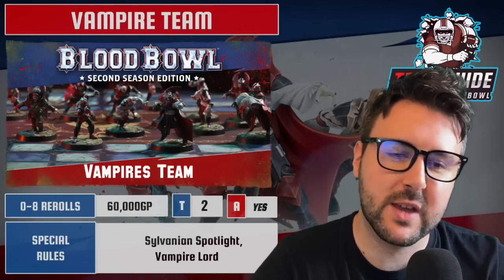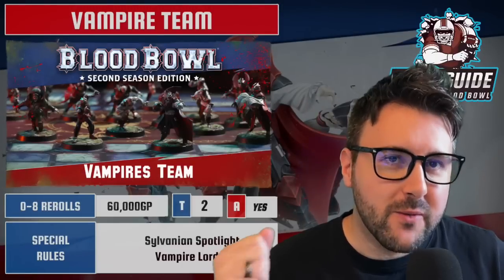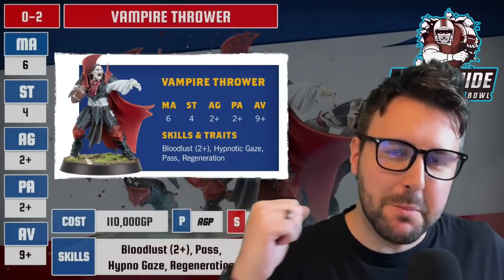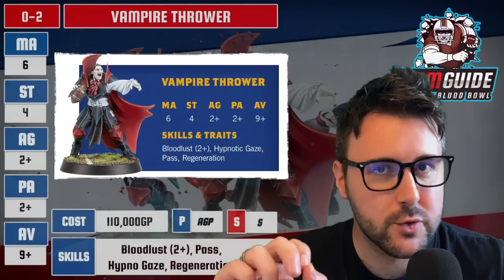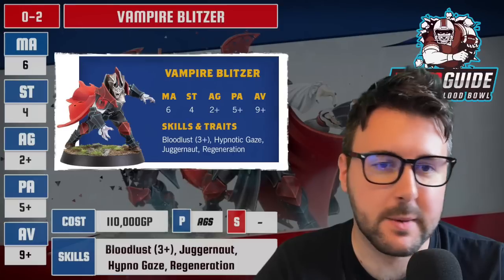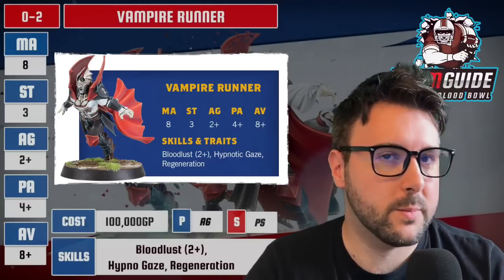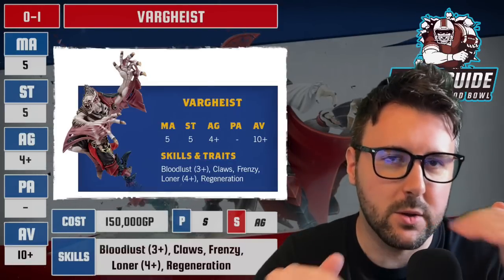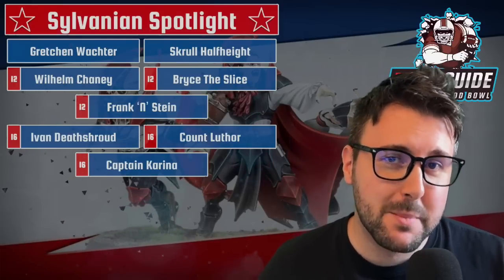Vampire (2023) Team Guide - Blood Bowl 2020 (Bonehead Podcast)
Vampire (2023) Starting Rosters - Blood Bowl 2020 (Bonehead Podcast)

We’re looking at the best league starting rosters for Blood Bowl 2020!